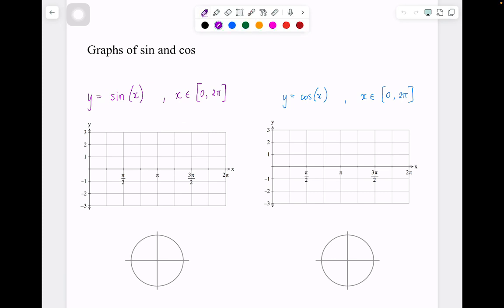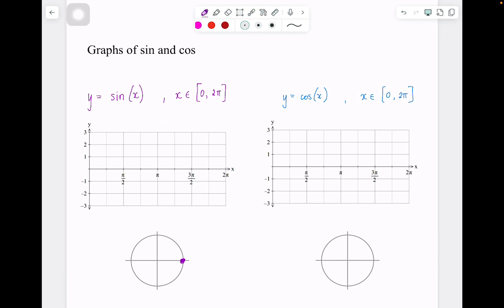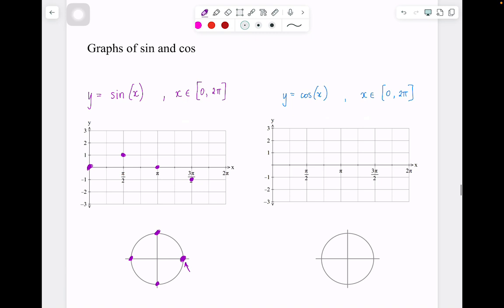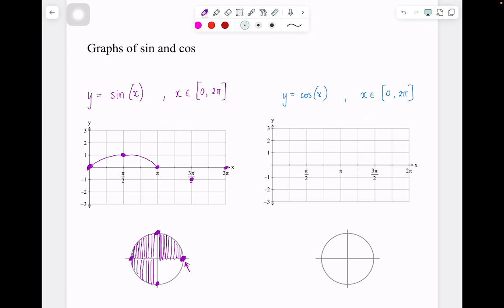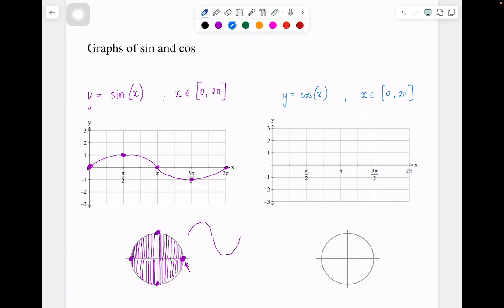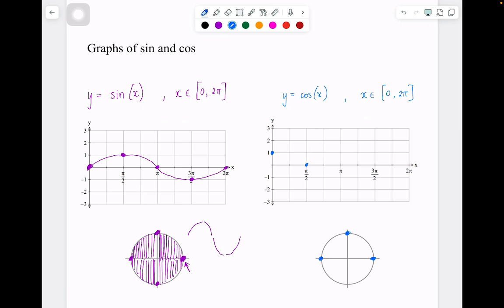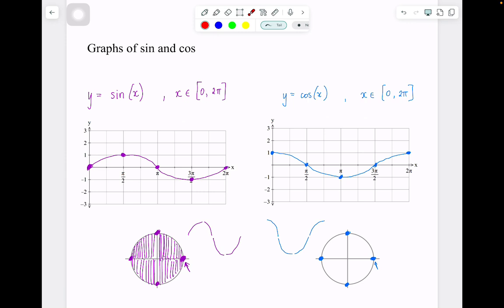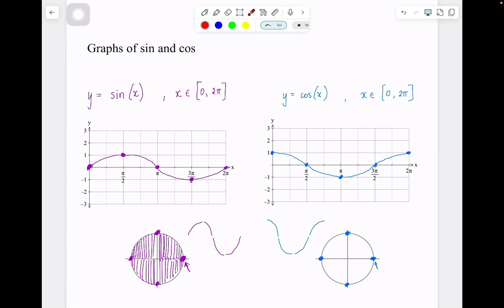MM U12. Graphs of sin and cos (part 1) - Parent graphs